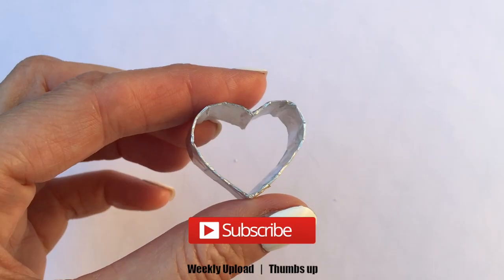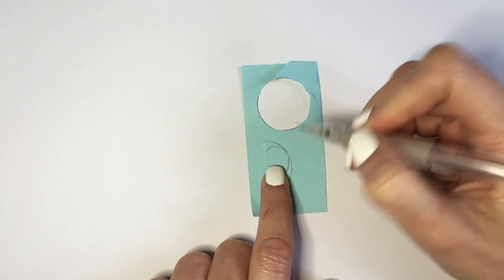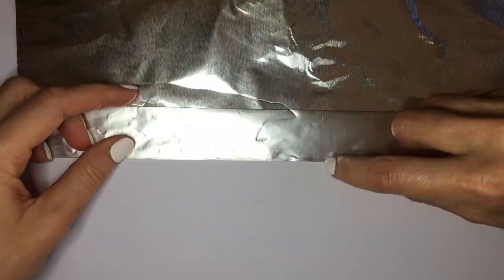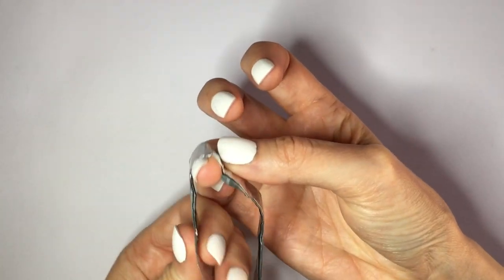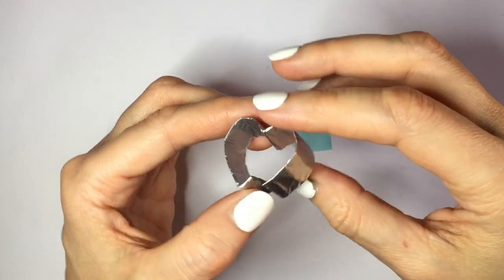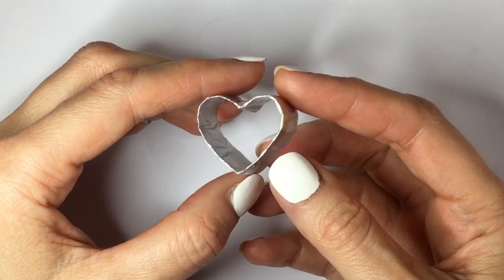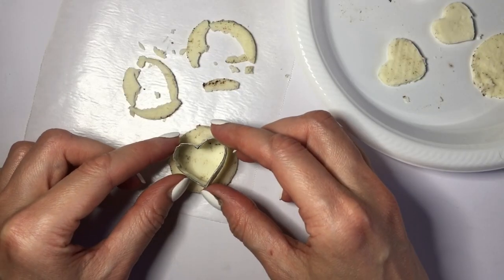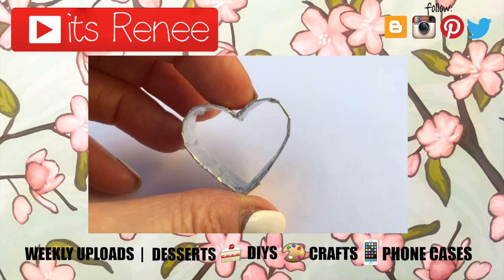DIY Easy Heart Cookie Cutter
Hi! I hope you like this DIY Easy Heart Cookie Cutter!